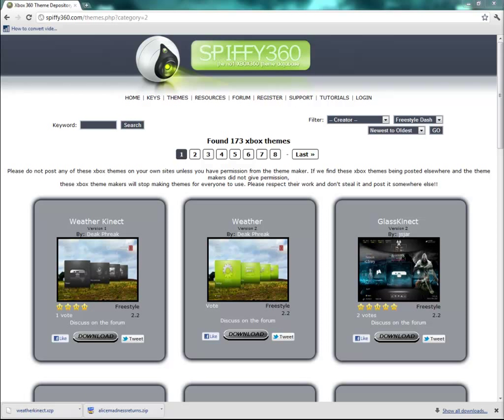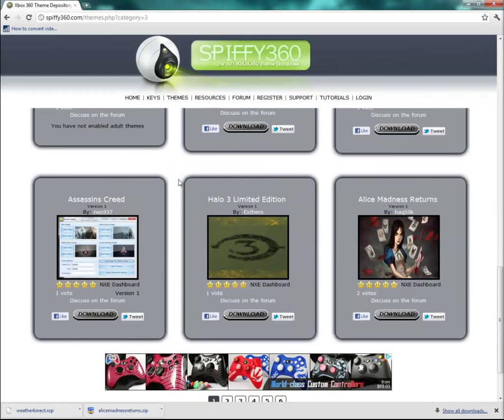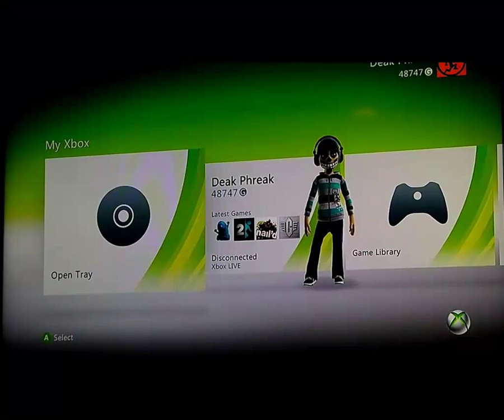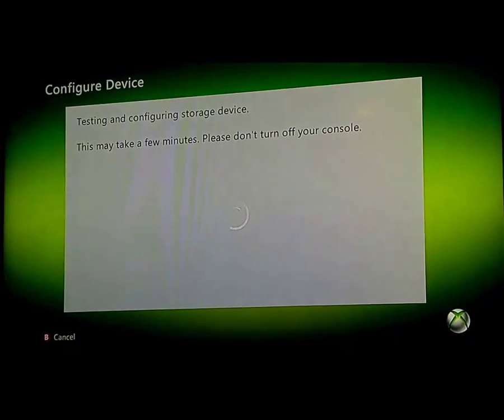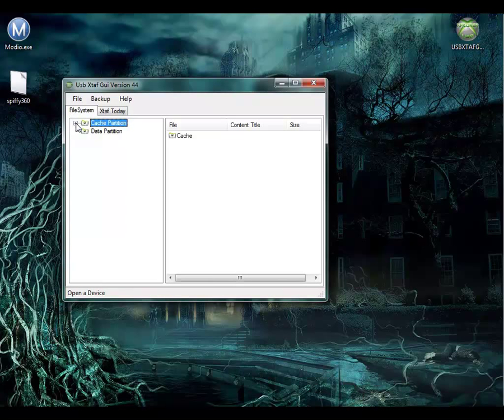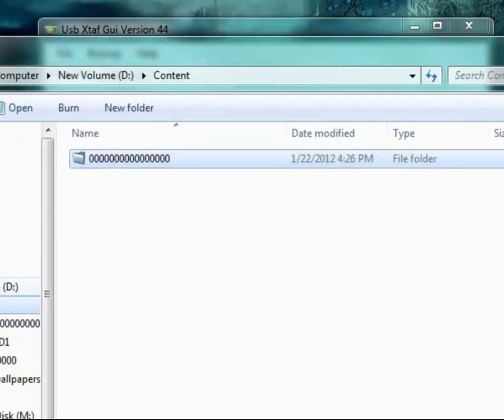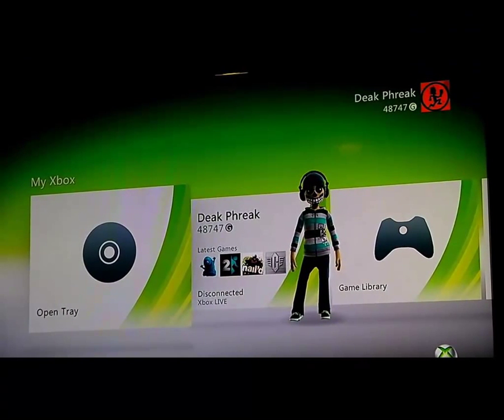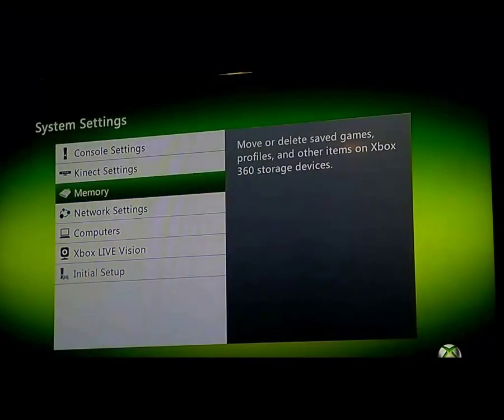Downloading and installing a theme for an un-modified Xbox 360 system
This will show you how to download a theme for your un-modified Xbox 360 console in a step by step noob friendly format.

The forum link as shown in the video for xtaf is located